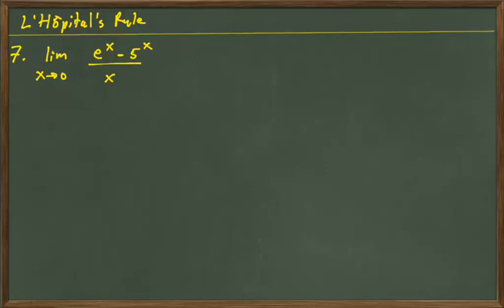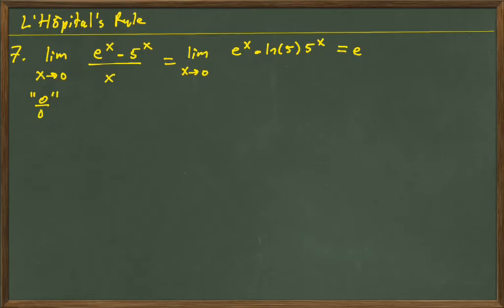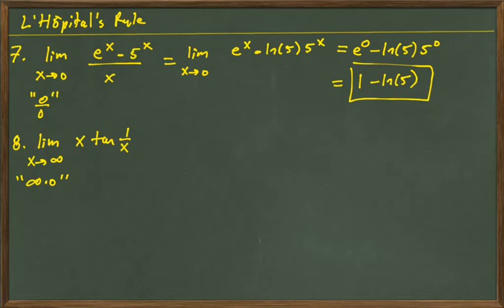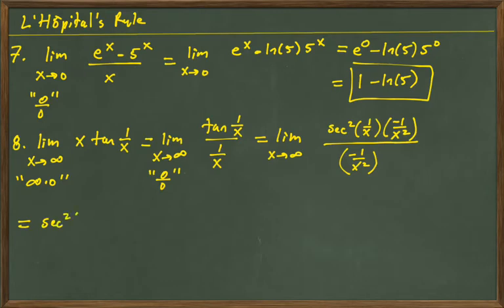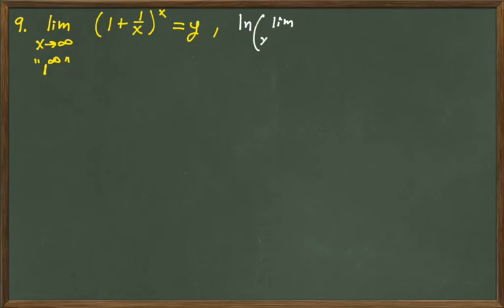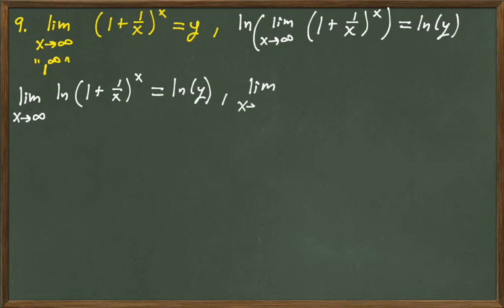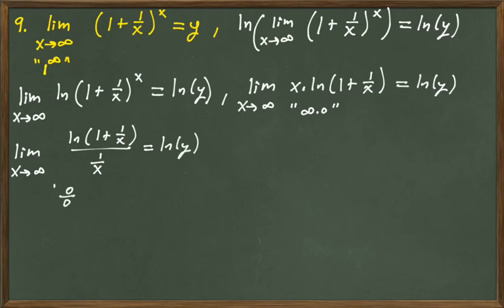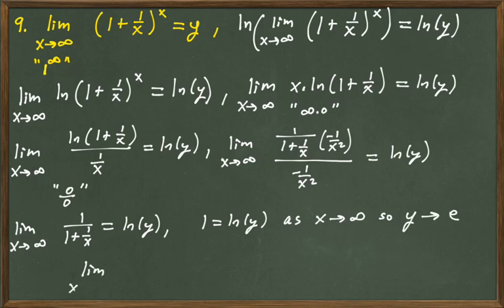Math 2414 L’Hôpital’s Rule Part 2